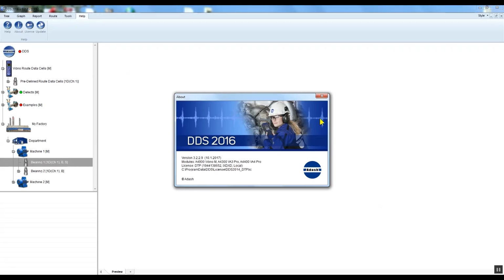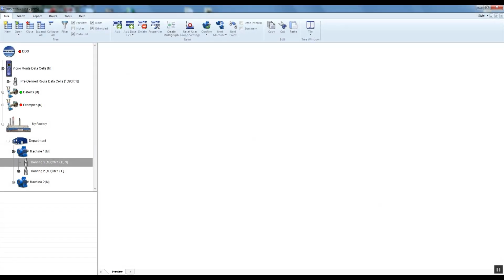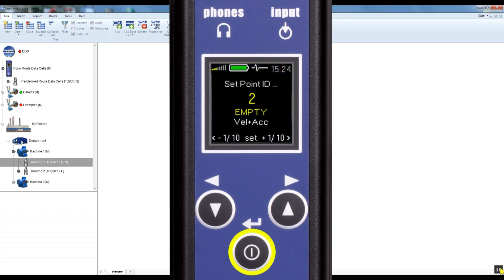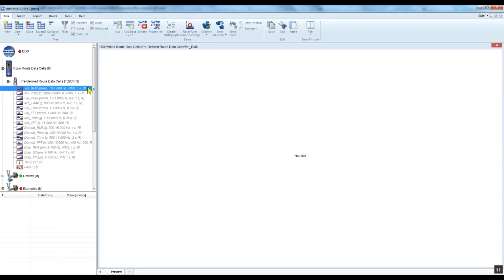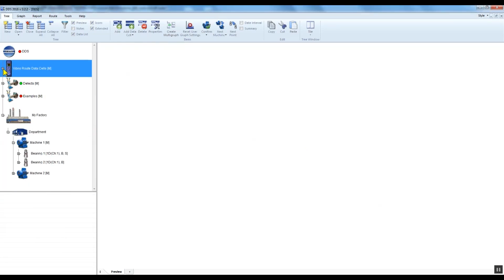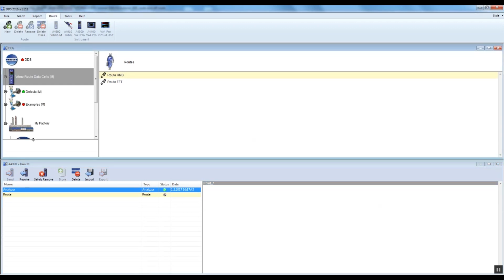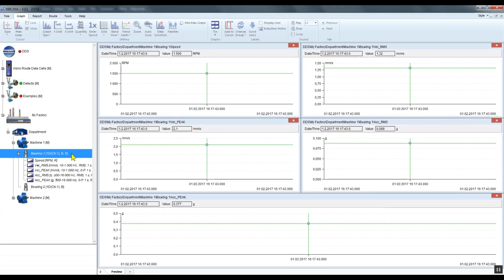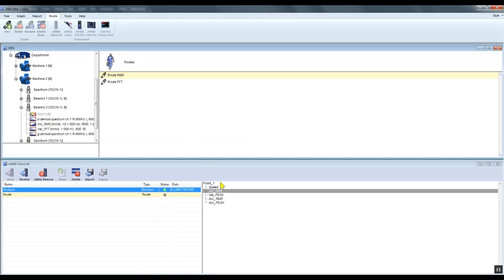Adash DDS tutorial 08 - How to save off-route measurements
In this video we would like to explain how to store off-route measurement data in DDS software.
The Adash DDS software is free.